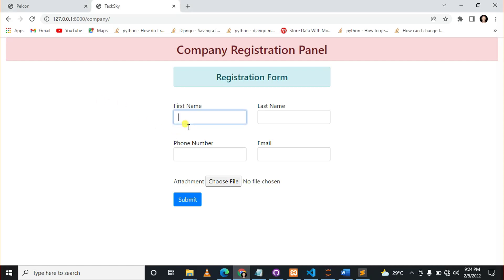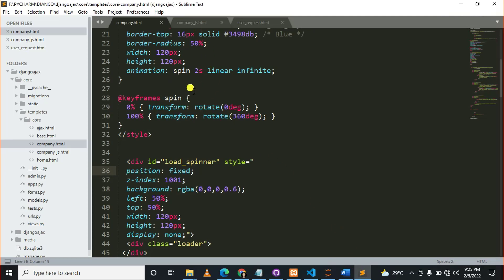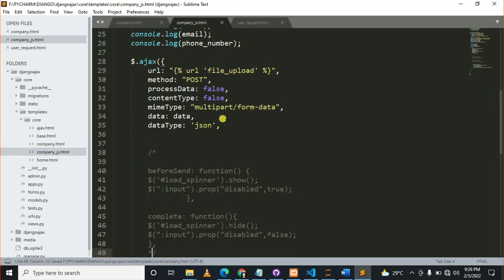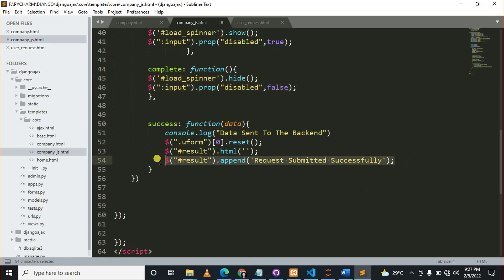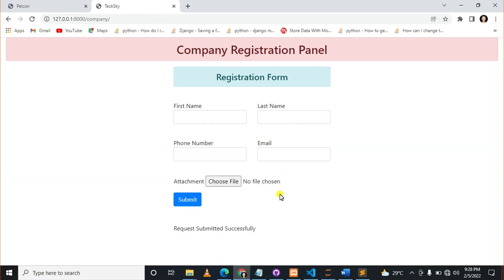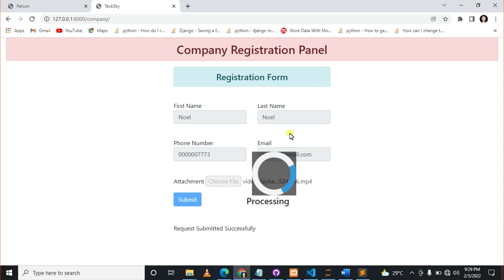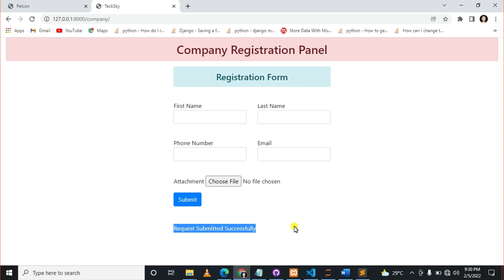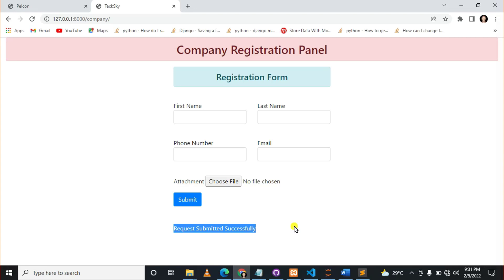How to show loading spinner in JQuery - Django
jQuery Loading Spinner:
js is a simple, flexible jQuery  which shows a highly customizable loading overlay with custom spinners while loading some data within a specific container.